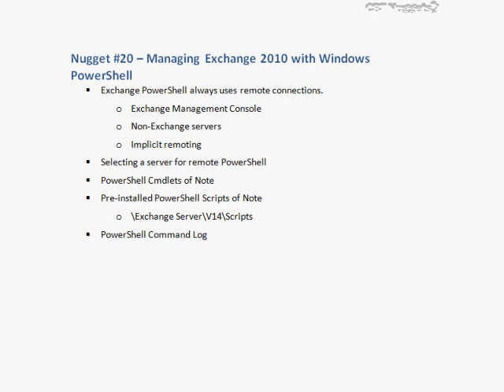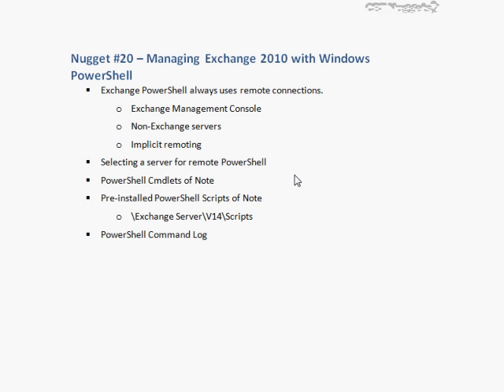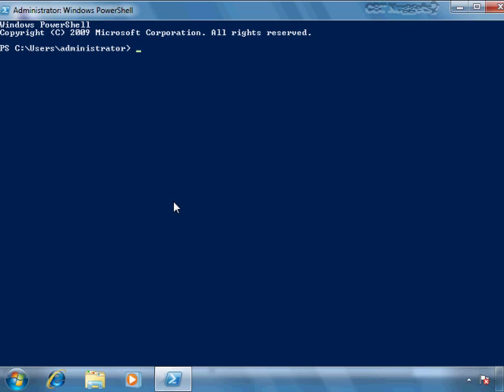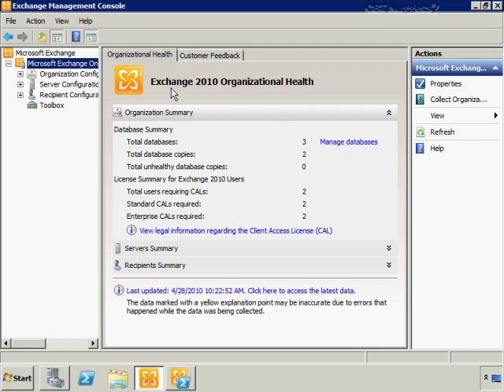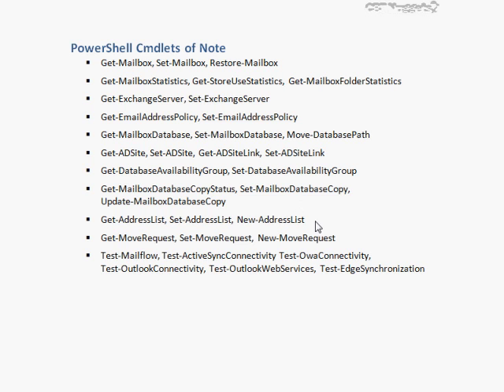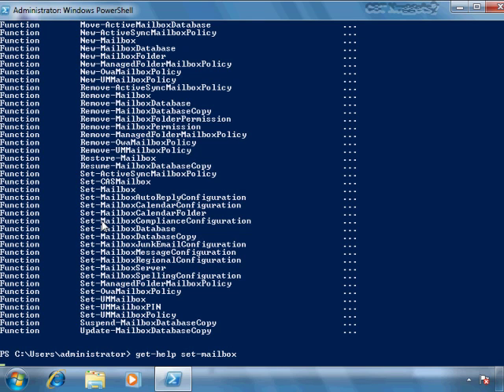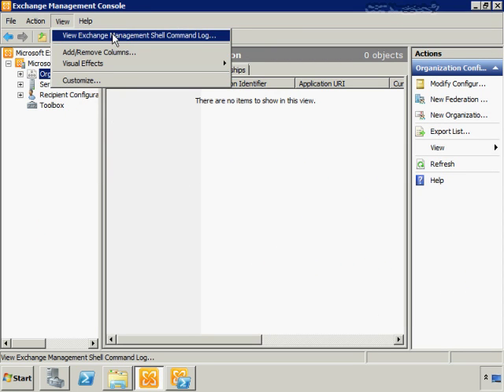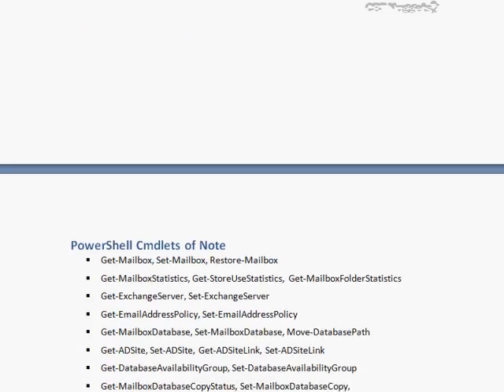Managing Exchange 2010 with Windows PowerShell